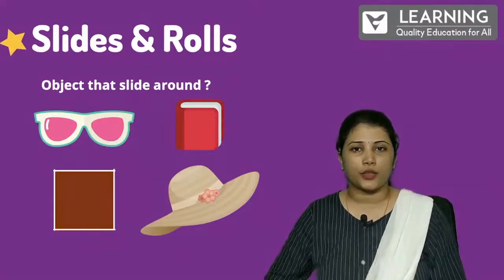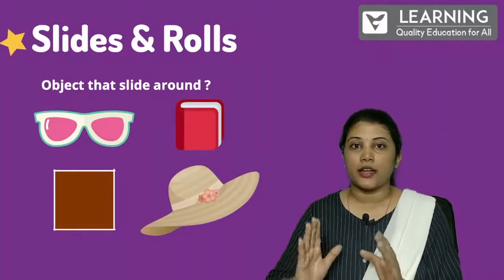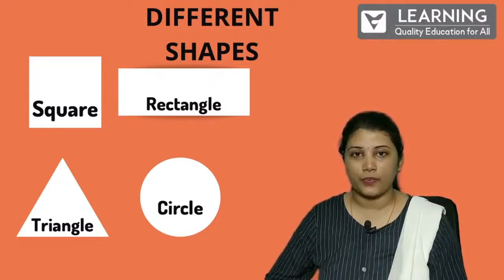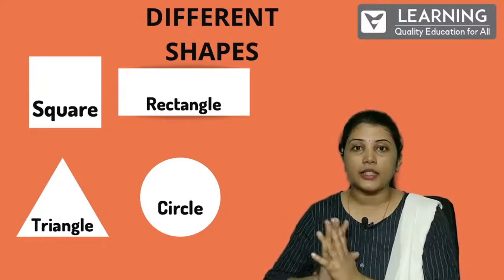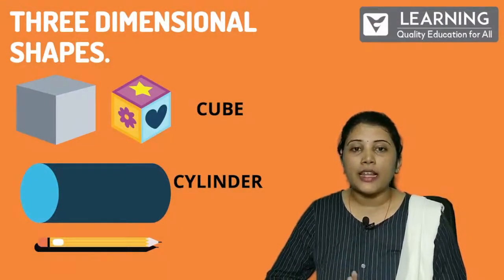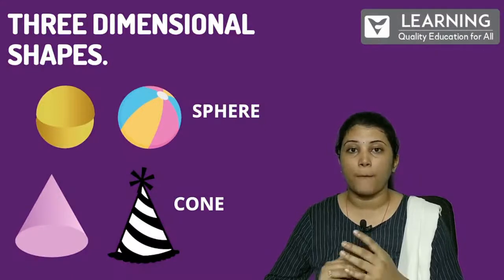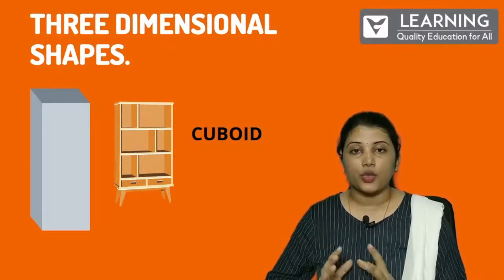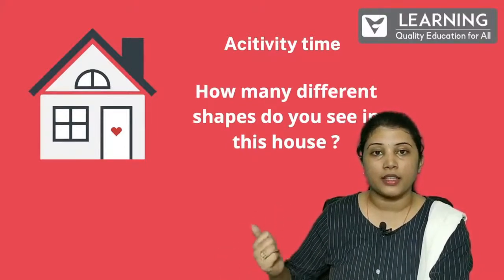Class 2 Maths | Karnataka state board | shapes and spatial understanding | part 2 | Vista's Learning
Class 2 Maths | Karnataka state board | Shapes & 3D shapes |  chapter 1 | part-2 |

Maths Instructor : Rajni Kumari

This video covers the first part of the series for class 2 Maths (Karnataka state board) - Shapes & 3D shapes